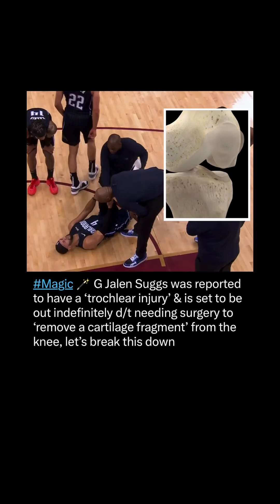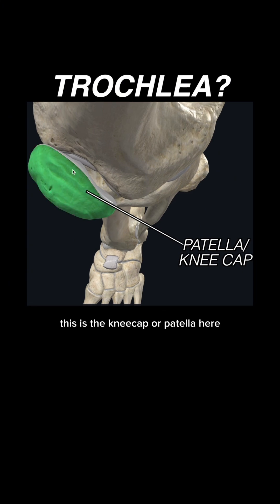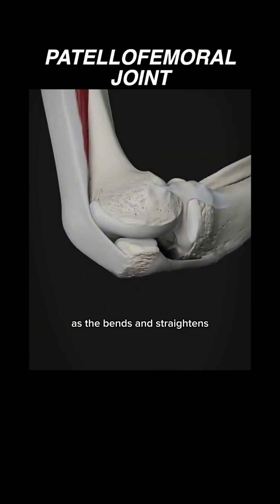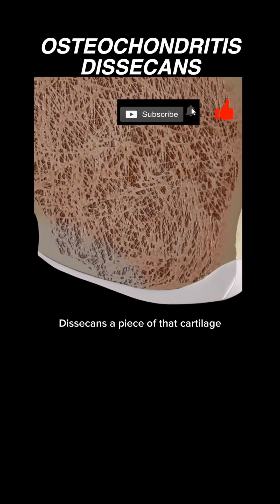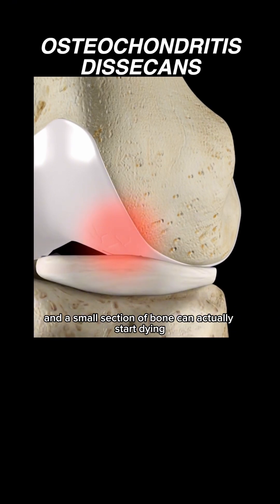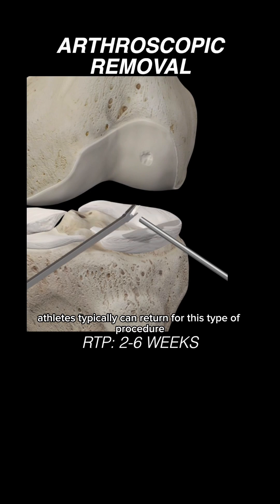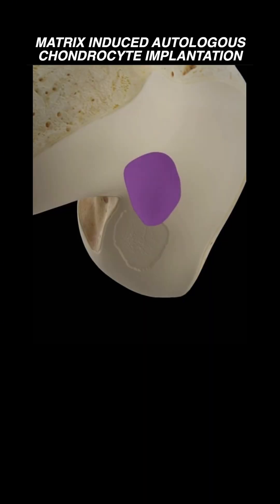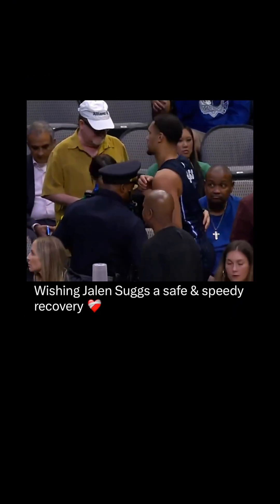Doctor explains Jalen Suggs TROCHLEA & cartilage fragment surgery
OrlandoMagic G Jalen Suggs was reported to have a ‘trochlear injury’ & is set to be out indefinitely d/t needing surgery to ‘remove a cartilage fragment’ from the knee, let’s break this down